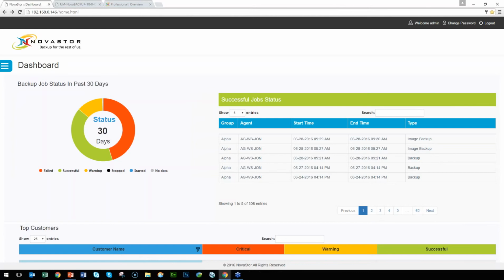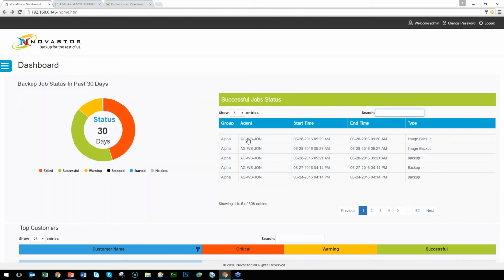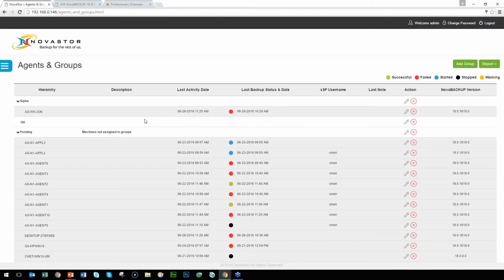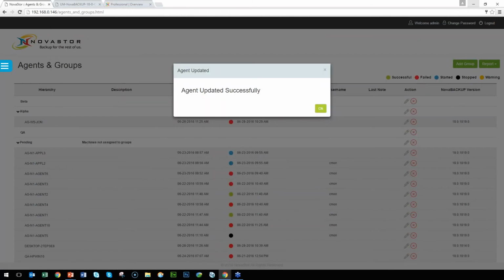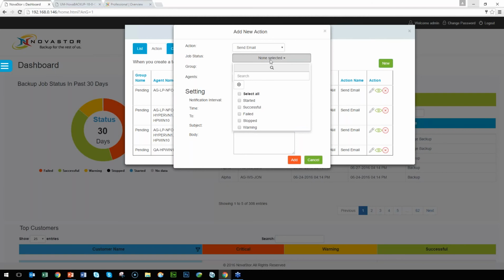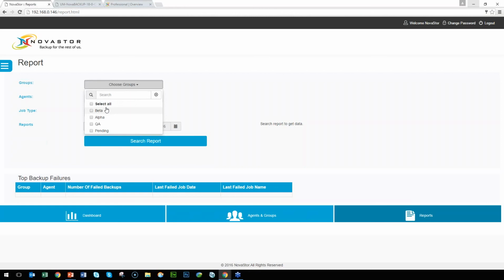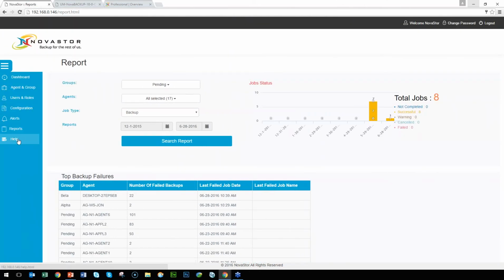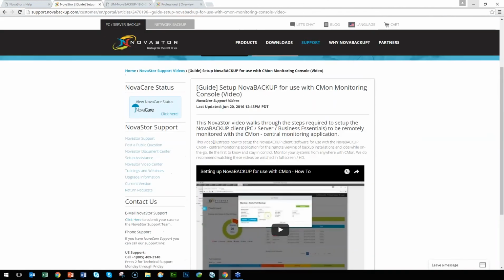WEBINAR (EXCERPT): NovaBACKUP CMon - Central Monitoring Walkthrough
After months of rigorous testing and development, the NovaStor team is proud to announce the release of NovaBACKUP 18 - securing tomorrow's technologies, today!

In this webinar we cover:

• What's NEW in NovaBACKUP 18
• Features and benefits for clients and partners
• License Models & Use Cases
• NEW Central Monitoring Console (cMon) LIVE Demonstration